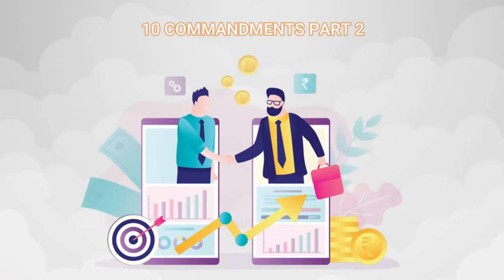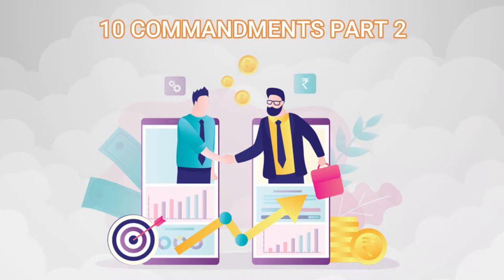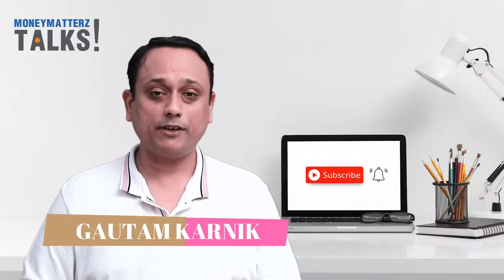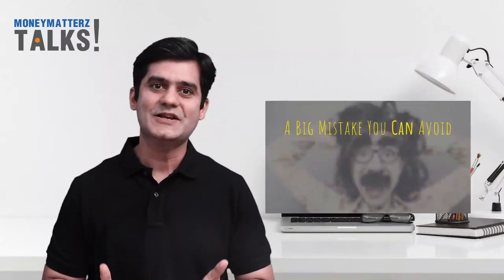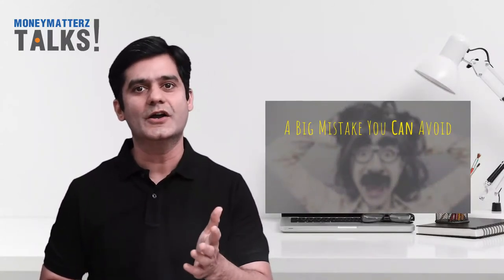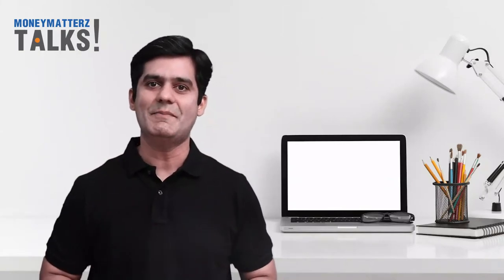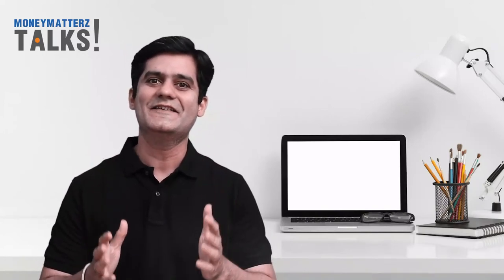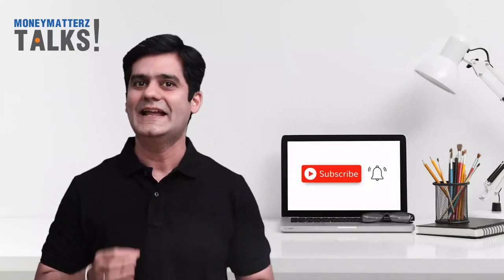10 Commandments for Equity Investors: Part-II | MMTZ Talks!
The 10 commandments distil the collective wisdom of investment gurus and are timeless in their relevance and importance, and we need to remember them from time to time. Last week in the first part of 10 commandments for a successful investor we shared five important commandments. We hope you have started practising them. Now we want to share the rest of the commandments for you to practice and make it a part of your life. So here is the concluding part of the same.

What are we trying to convey?

10 Commandments for Equity Investors | How to invest in Equity Market?

What is Emotional Investing?
One must avoid emotional investing – Agar aap apne emotions ko control nahi kar sakte to aap apke paise ko control nahi kar sakte.- Warren Buffett. Ye saab se important rule hai so is the first rule to follow. Agar aap equity market mein invest karte hai then aapko darr aurr lalaj se har rooj samna karna hai, as witnessed in the past few months. Anyone falling to herd mentality is bound to make mistakes. And most importantly you have to stay away from FOMO yaani (Fear of missing out). Remember that makes you desperate.

What is Asset Allocation?
Do not forget Asset allocation – Smart investors hamesha asset allocation karte hai as a strategy to manage one’s overall investment portfolio. Asset allocation matab investing in Equity market and fixed income or bond market. Aab apke haath mein hai ki aapka asset ka allocation percentage fix hai ya dynamic hai. jo market ke utar chadhav ke anusar change hone walla hai. ye depend karta hai apke risk appetite par.

What is a diversified portfolio?
Always Diversify – After asset allocation it is very important to diversify. Equity markets mein bohot sarre sectors hote hai. Apko karna yeehe hai, ki invest karna hai multiple sectors mein. Do not put all your money in one sector how much ever-confident you are on those sectors. You know the age-old saying that "Don't put all the eggs in one basket".

What is risk profile?
Do not ignore risk profile – humne ye suna hai,” higher risk is higher returns”. Your ability to take risk is not based on your gender or age. We must see risk profile as the weighing machine to avoid financial and emotional damage beyond what we can handle. Make an assessment and understand your tolerance to risk before investing.

How can I do Financial Planning for Equity Market?
One must always have a plan –failing to plan is the perfect recipe for planning to fail. To accomplish anything worthy in life preparation/planning is required, aur ye investing ya financial well-being mein bhi bohot jaruri hai. A good plan identifies where you are today, where you want to go and most importantly how to reach there. So please do plan.

What is the discipline for an Equity Investor?
Discipline – Discipline ka importance toh hum bachpan se sunte aye hain. it's equally important in Stock markets. Being disciplined at handling and saving money is very important. Small things repeated many times over a long period of time can result in wonders. Being Disciplined as an Equity investor ka matlab one must be steady, ek plan ko follow kare and not reacting to the market craziness.

Is Market Prediction called Speculation?
Don’t predict the market – If there is one ability which all equity investors and managers dream of, it is to predict markets. Unfortunately, no one is gifted with this. Successful investors are more researched, they hold on to their conviction, use common sense to investing for long term.

What is Leveraging?
One must not Leverage – Leveraging is the best way to generate money, but not for you..but for your broker. In fact, Leveraging is the easiest and the fastest way to bankruptcy for you. PERIOD. Aap ke paas account mein jitne paise hai, usse hi invest kare. Don't Leverage. Retail investors must stay out of this world of leveraging as it can take away life savings without a days notice and we have seen many such examples. Precisely these are people who blame stock markets for their fall...

Can I invest with Insider's Tips?
Don’t run behind TIPS – We have seen a lot of people bet their hard-earned money.  Always trust in something which has a research base. Buying established companies shares is far better than buying into the unknown companies which are available at prices cheaper than wada pav or chai.

What are Big Mistakes in Equity  Market?
Avoid Big Mistakes – Sometimes all it takes is one mistake to ruin the good work done. To be successful as an investor we must make an investing system... aur usko follow karna hai.

Do not forget these 10 commandments while investing in Equity Markets. Please don’t keep this information & knowledge with yourself.
We hope you liked this video..we will be back soon with similar exciting videos..till then keep watching...
Happy investing.Thank you!